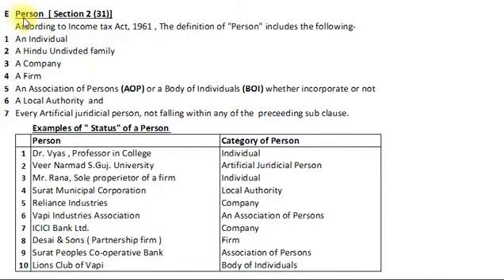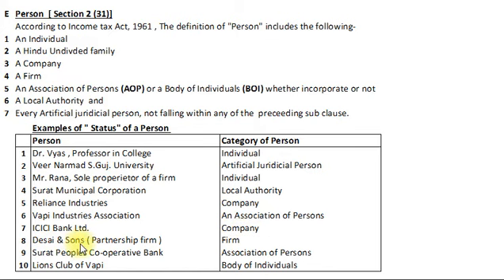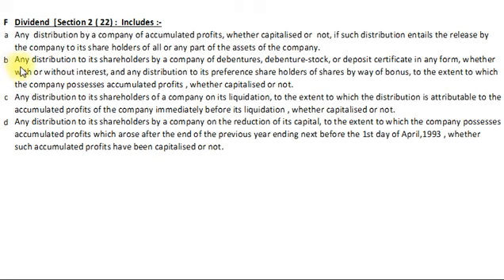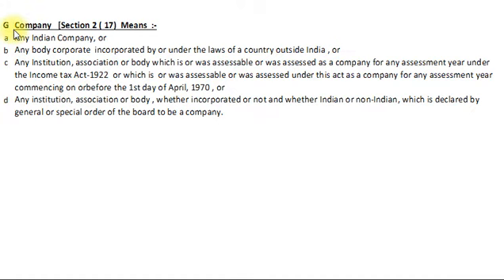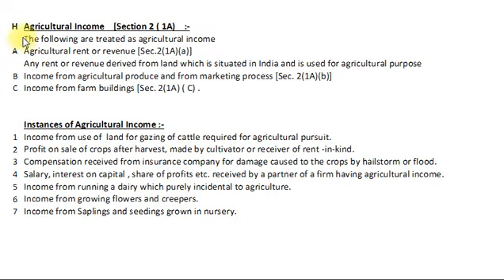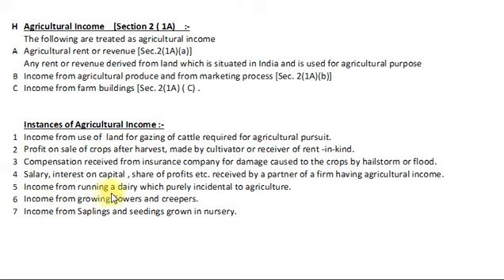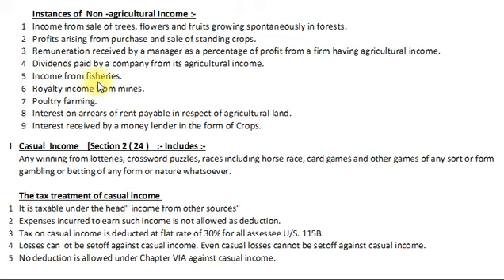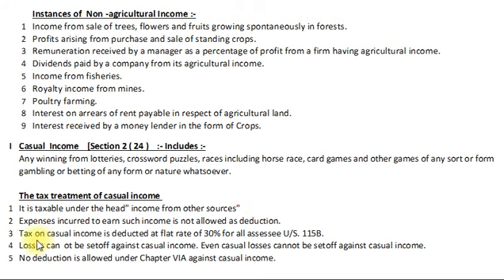Chapter 3 Definitions Part 2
Person
Agricultural Income
Casual Income